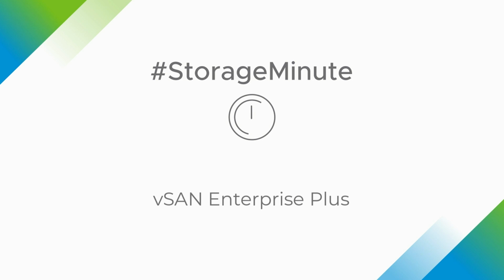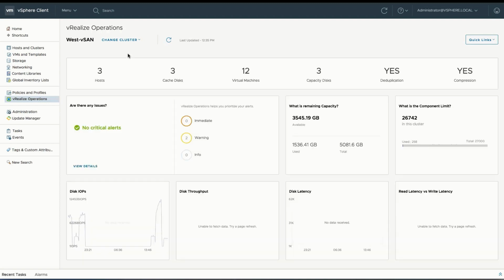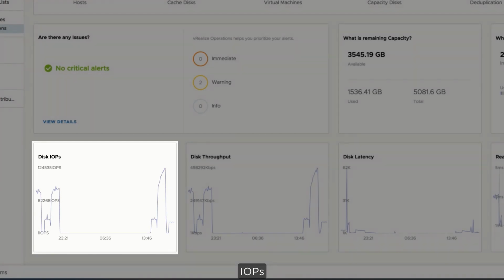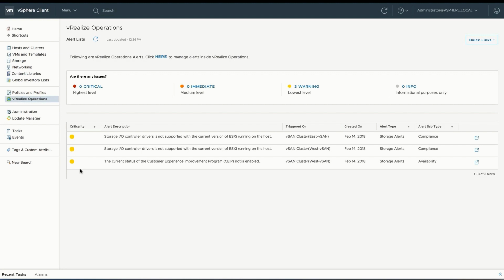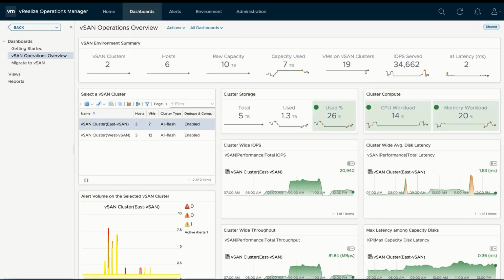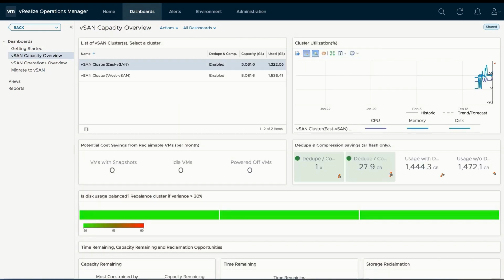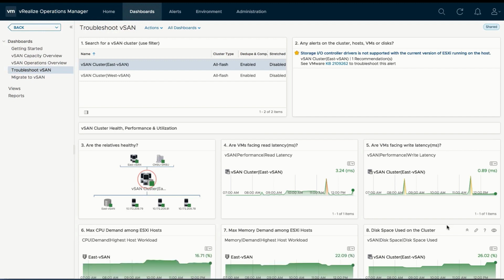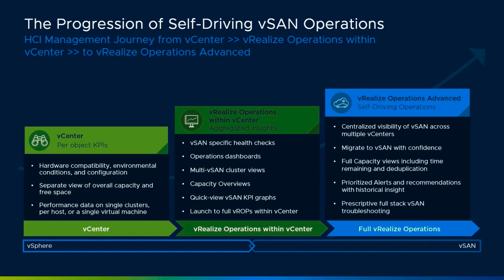StorageMinute: vSAN Enterprise Plus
With the update of vSAN 6.7 U3, it was announced vSAN Enterprise Plus Edition, a bundle of vSAN Enterprise and vRealize Operations Advanced licenses.

Explore the benefits!